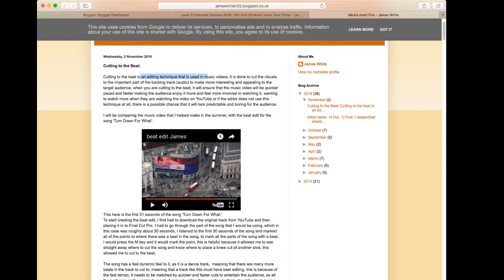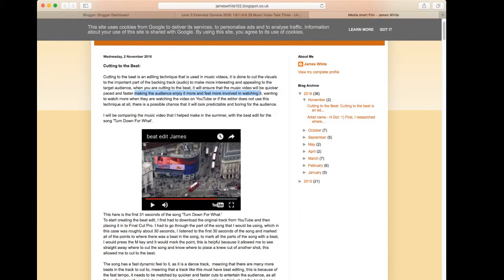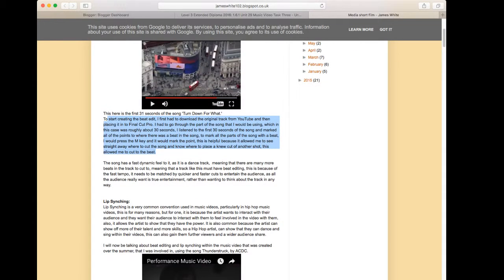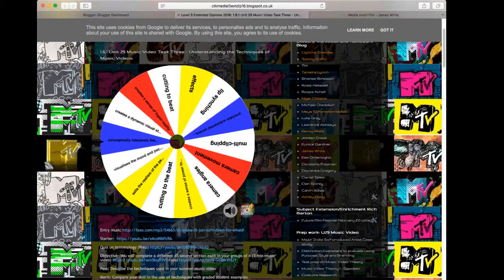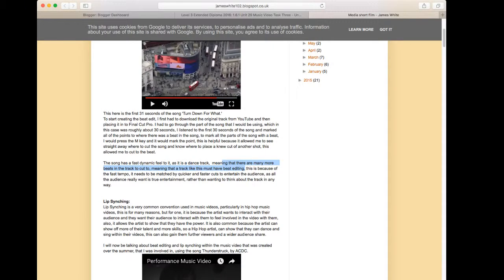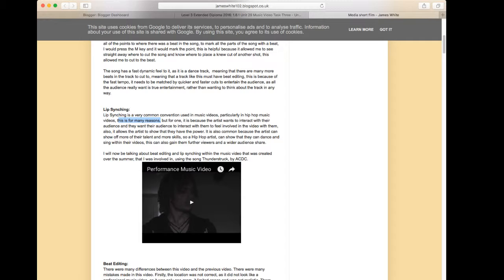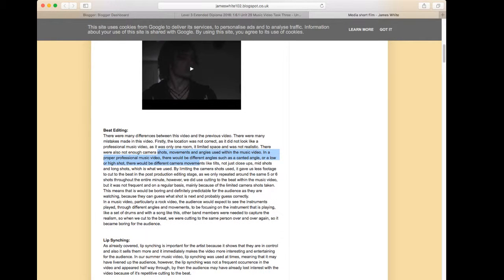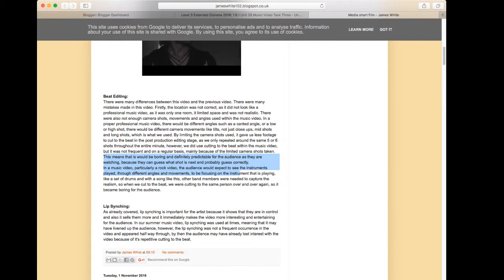2016 11 03 Assess 3B & C Beat Editing & Lip Synching 3